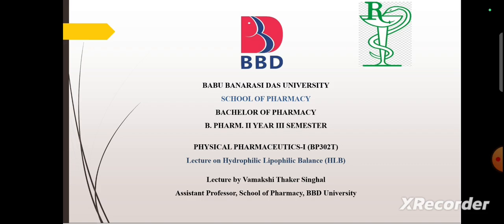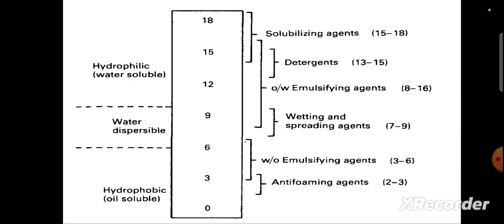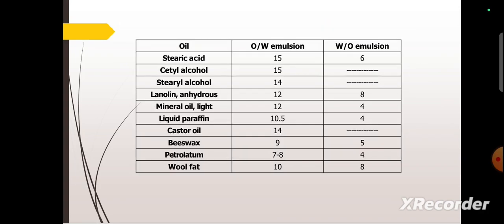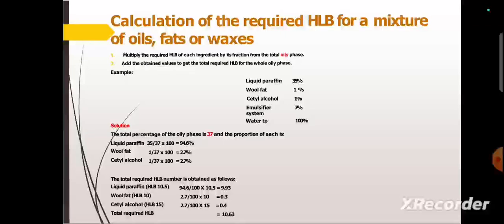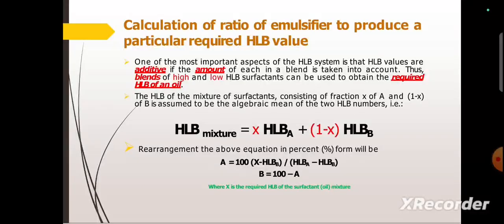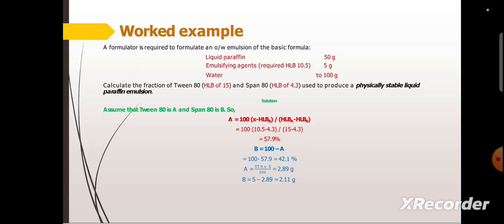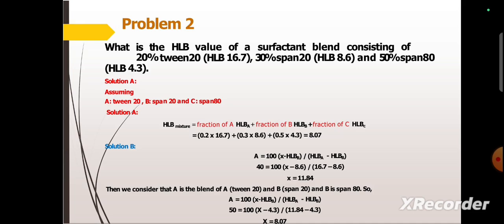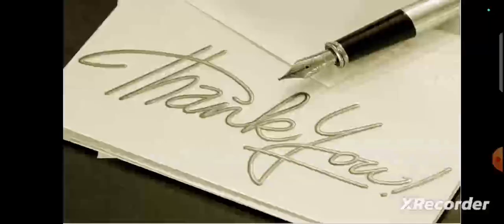BP302T PHYSICAL PHARMACEUTICS I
HLB Value